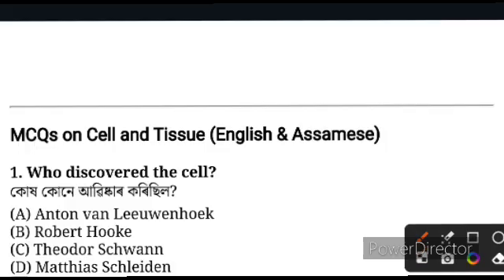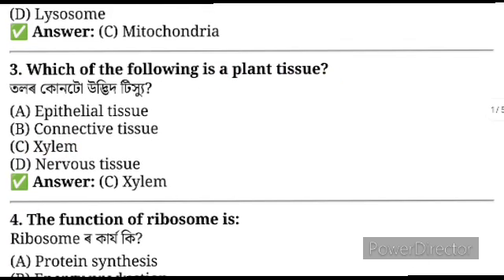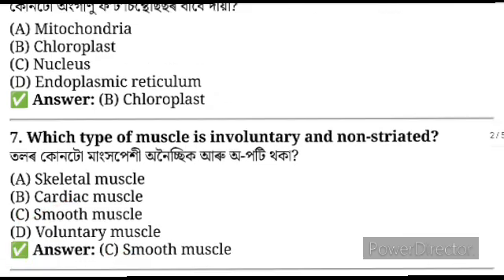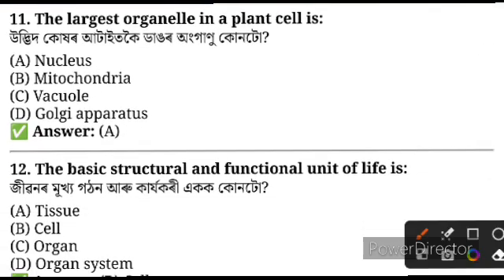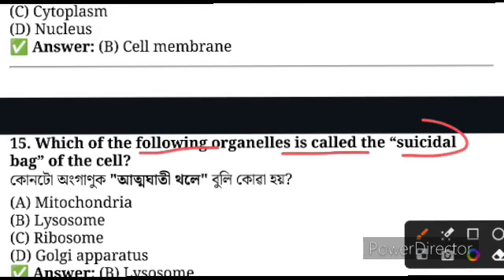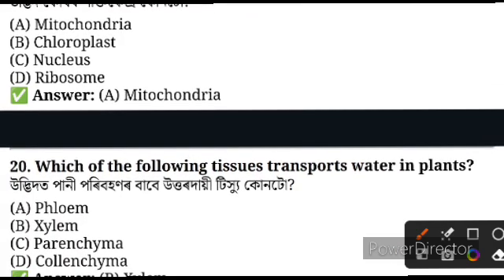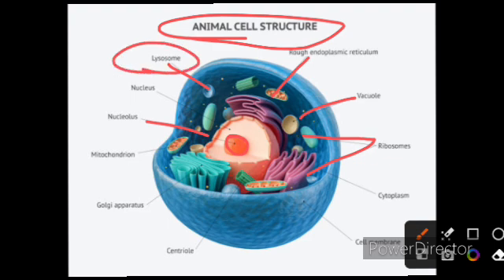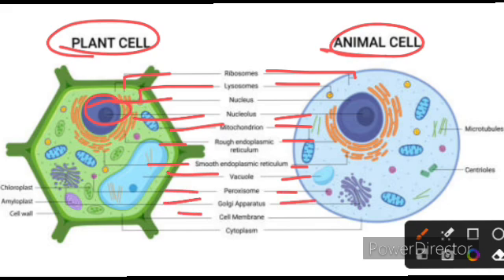🛑Science MCQ for DME Non Technical Exam 2025 ‎@GyanTritho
Science MCQ for DME 2025 | ‎@GyanTritho

DEE LP UP District Selection Trick - Assam TET Job 2025 ‎@GyanTritho

🛑Merit List Out Now ‎@GyanTritho

DME (Non Technical)2025 Mock Test 5 | Based on New Pattern | Exam Date 9th March, 2025 | @GyanTritho